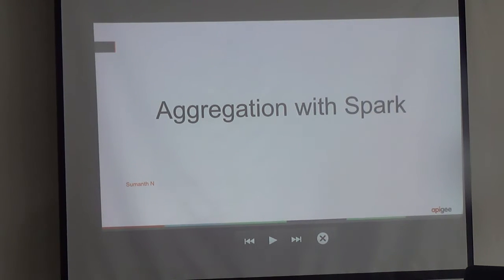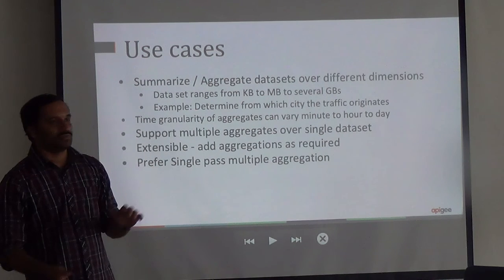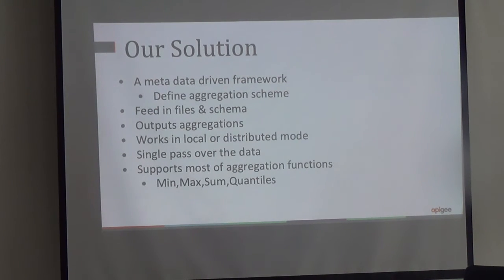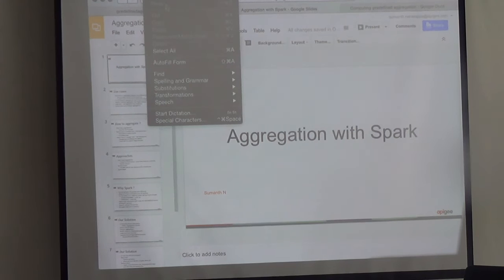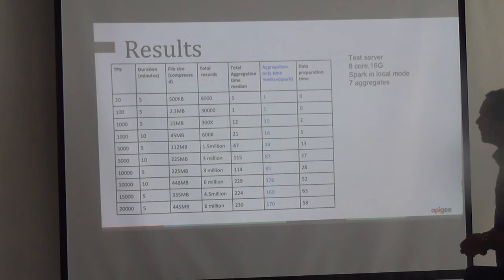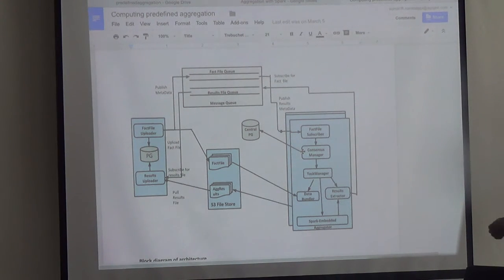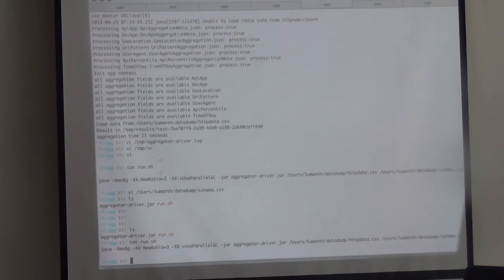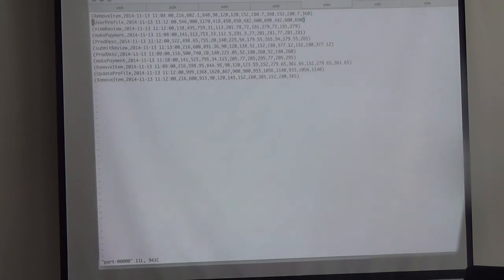Aggregation framework on Spark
An Aggregation framework on Spark built at Apigee.Presented at Bangalore Apache Spark Meetup by Sumanth on 25/04/2015.